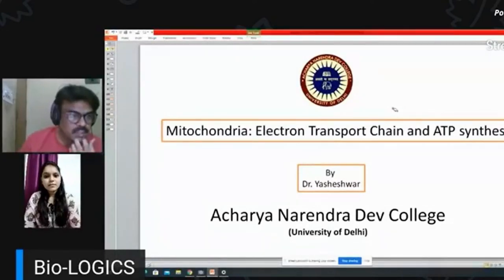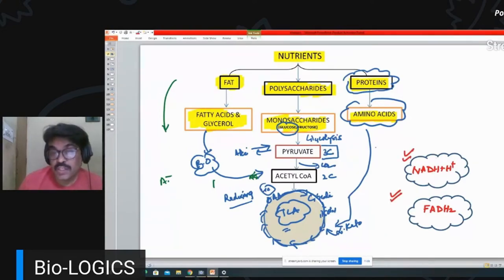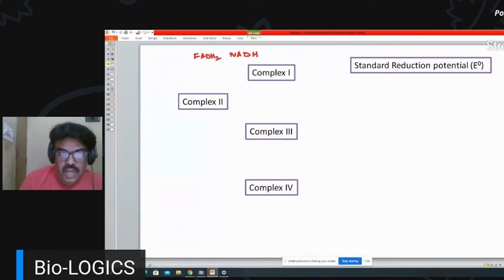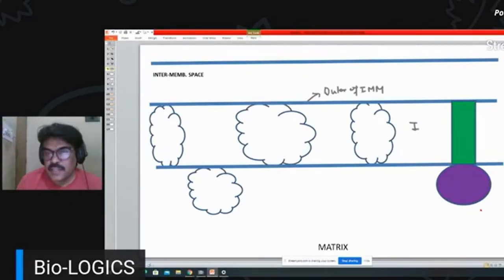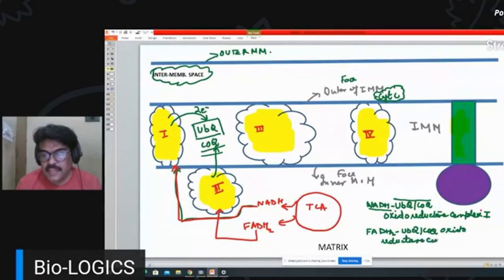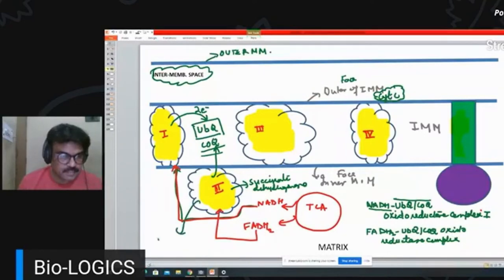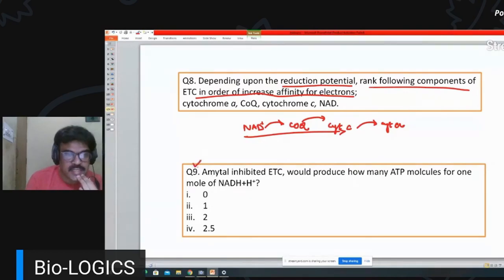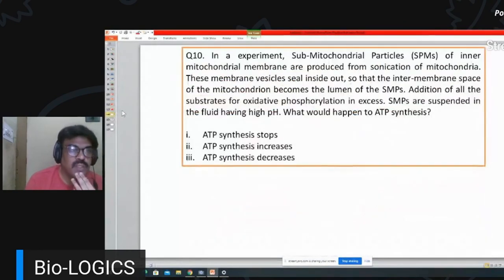Mitochondria: Electron Transport Chain (ETC) and ATP Synthesis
Mitochondrial electron transport chain and ATP synthesis